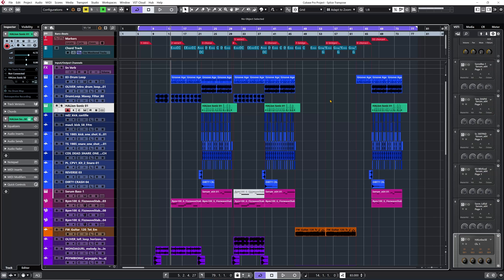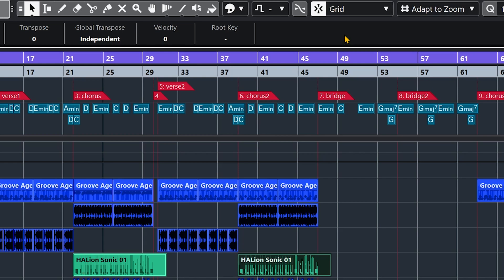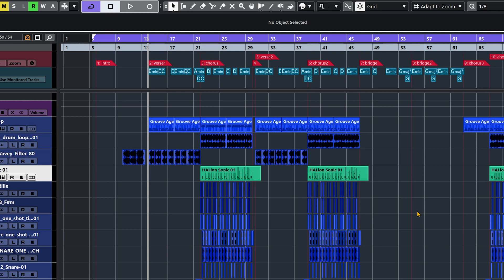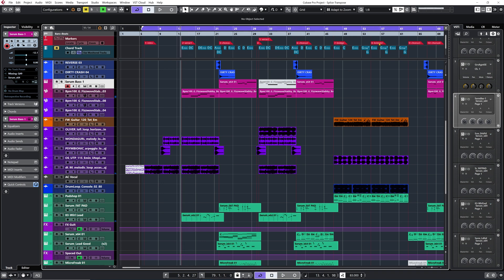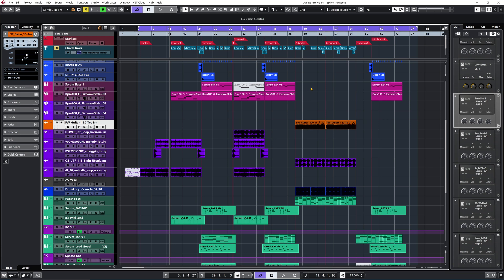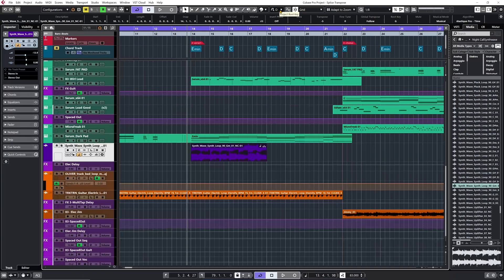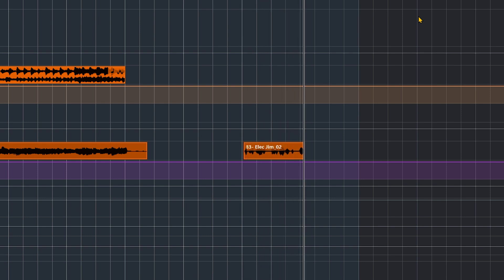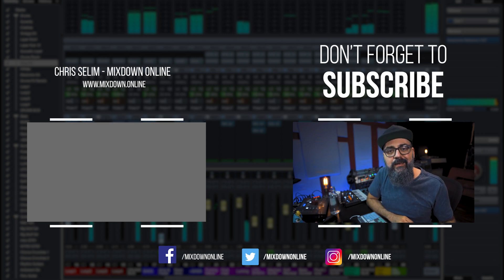TRANSPOSE your MUSIC with the PROJECT ROOT KEY | CUBASE TIPS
Did you know that there are several tools in Cubase to help you transpose the key of a full song quickly and easily?

Today, we’re taking a close look at the Project Root Key feature to show you just how fast you can adjust the key of a song. (Available on Cubase Artists and Pro)

This is a feature that we didn’t look at in one of my other videos on this topic, so be sure to check that one out as well if you haven’t.

Between these two videos, you’ll know everything you need to fix the key of your song without wasting unnecessary time and mental energy!

Give it a try and leave me a comment to let me know how it works for you!

Timestamps
2:30 Project Root Key feature in Cubase
3:00 Setting up Project Root Key
3:40 Adding Root Key info to selected events
5:05 Changing the Root Key of a project
5:47 The Elastic Pitch Algorithm
7:05 Changing the pitch of a loop to match your project
8:11 Setting up the Root Key when Recording